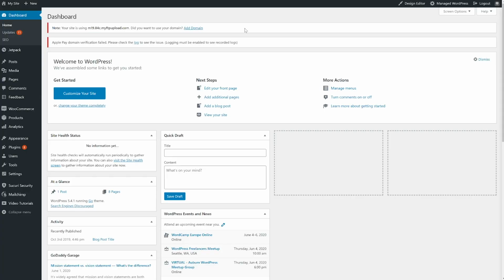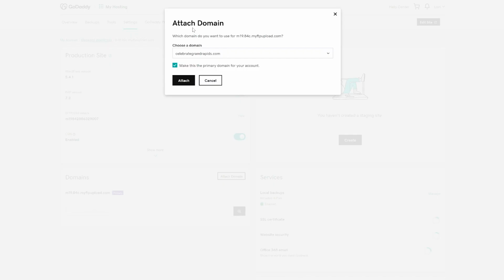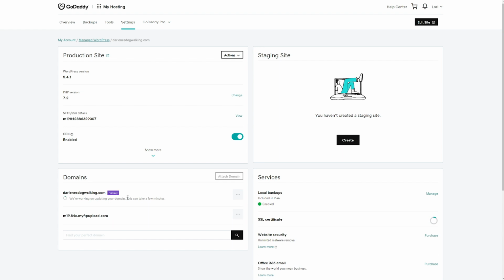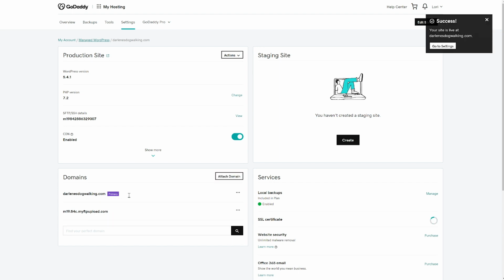How to Link Your GoDaddy Domain Name to Your Blog in WordPress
In this video, you'll learn: where to go in WordPress to change your domain name and then we'll show you how to do it.

- Where to go in WordPress to change your domain
- How to change the domain name on your WordPress site

🕒 TIMESTAMPS 🕒
0:00 Introduction
0:18 - How to change your domain on the WordPress dashboard (demo)